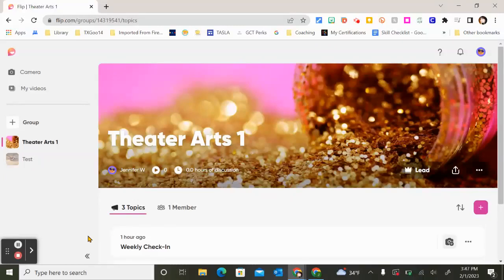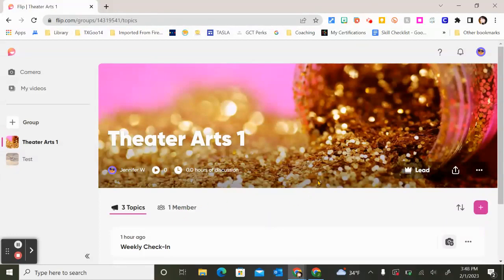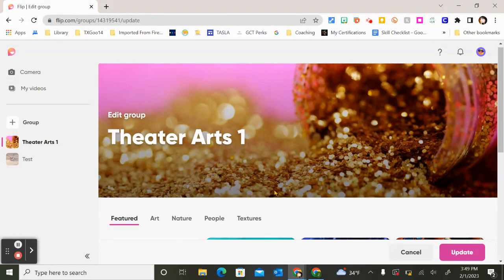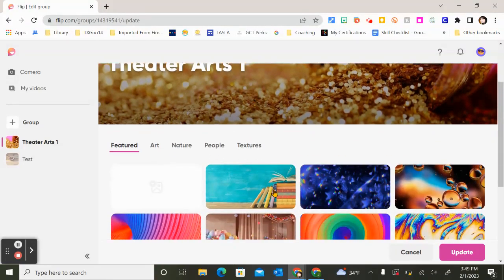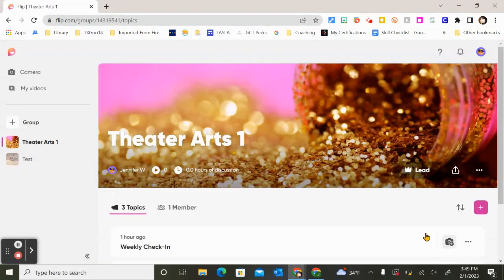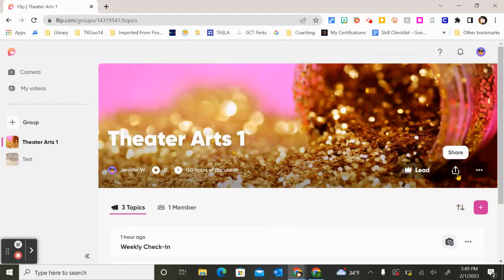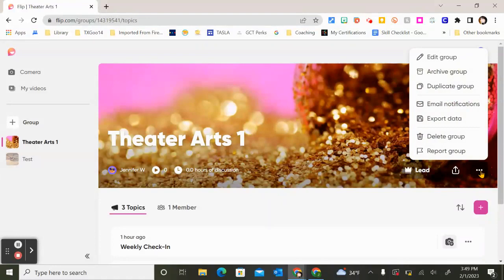Learn Flip 4